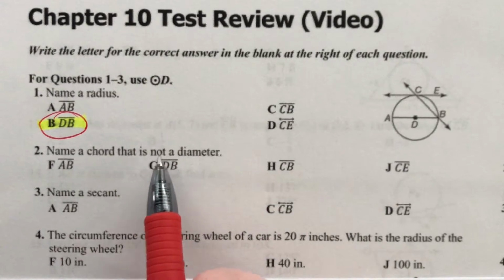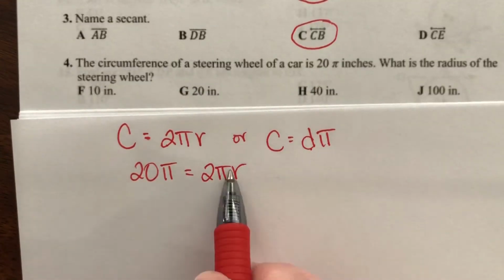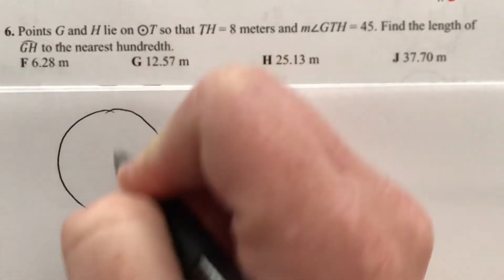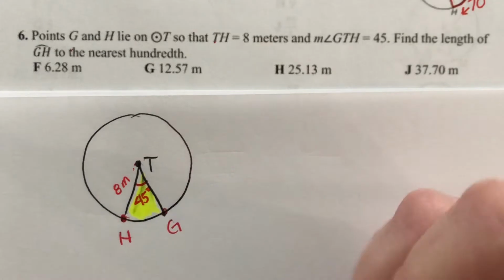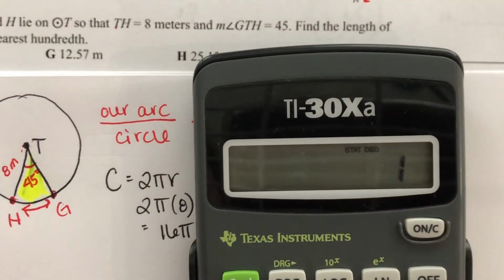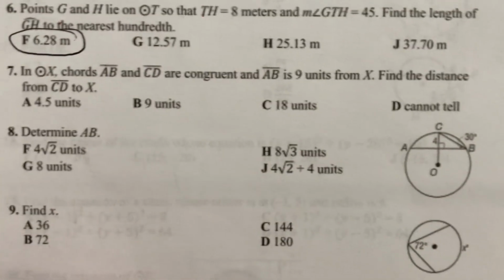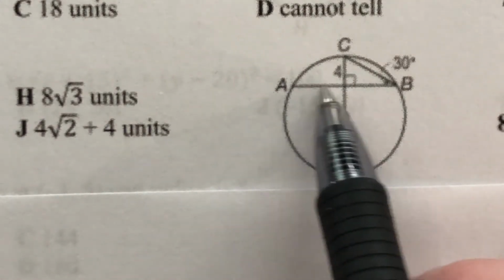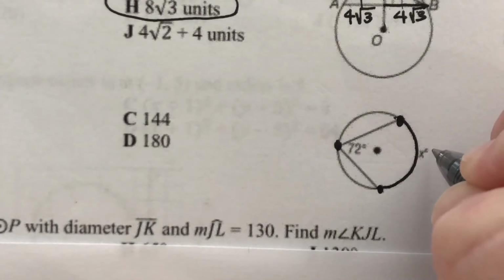Ch. 10 Test Review (Part 1)